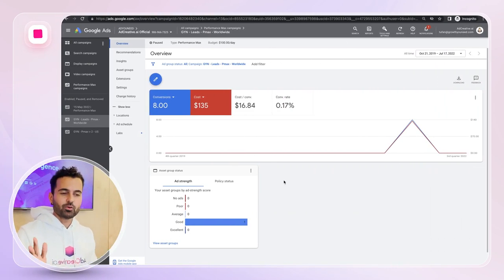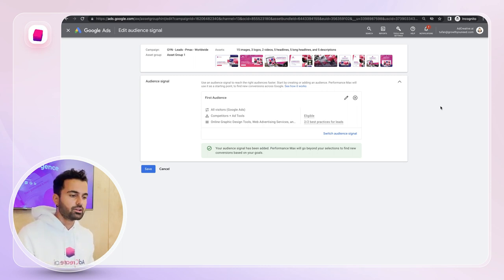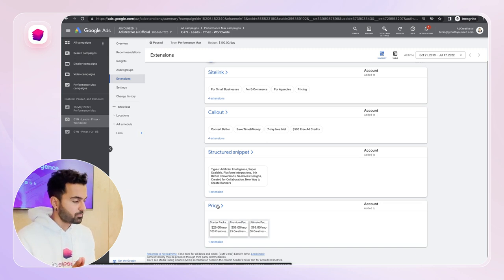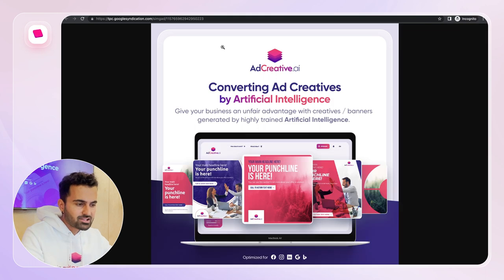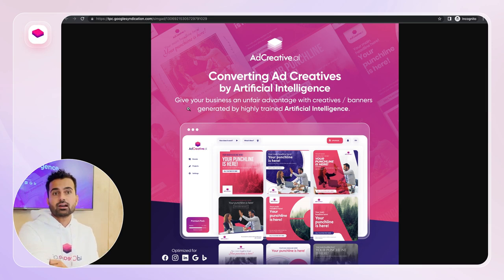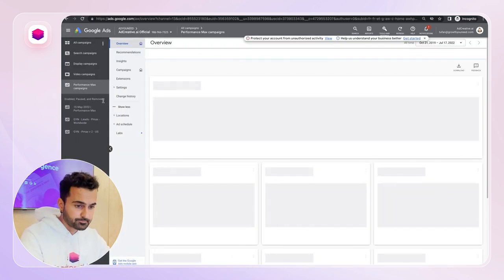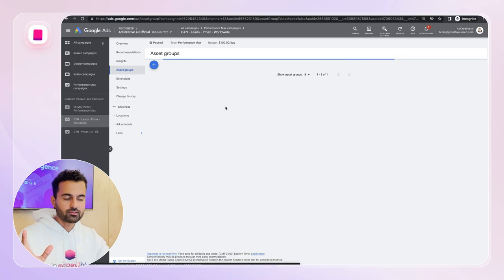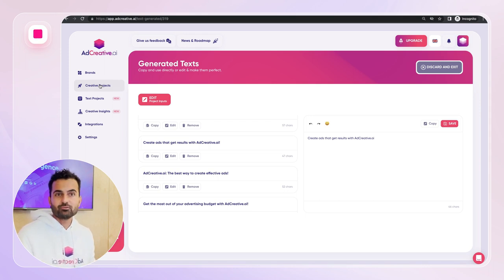5 Ways to Optimize Google Performance Max Campaigns 📈 Increase Conversions 2022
Artificial Intelligence powered
Ad and Social Creatives
Generate conversion focused ad banners and social media post creatives in a matter of seconds using Artificial Intelligence. Get better results while decreasing your workload.

adcreative ai,adcreative,premium adcreatives,generate ad creatives,ad creatives generator,marketing automation